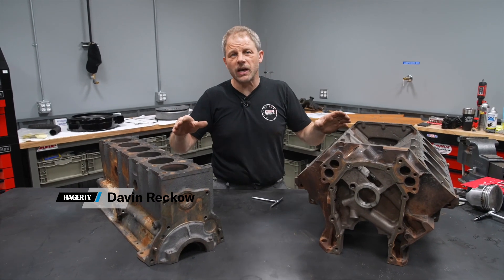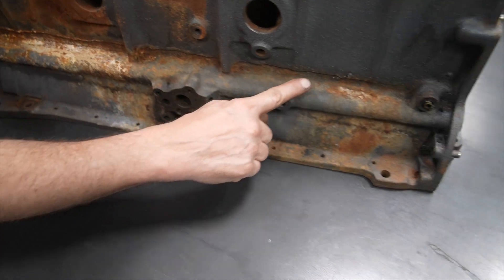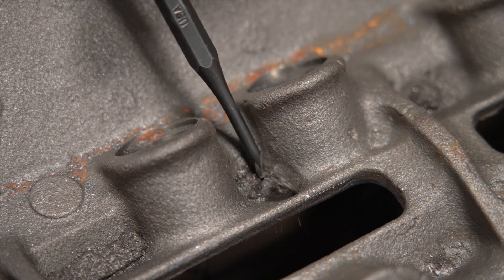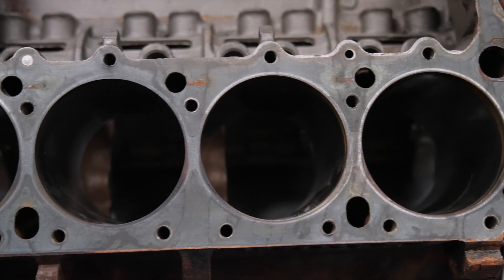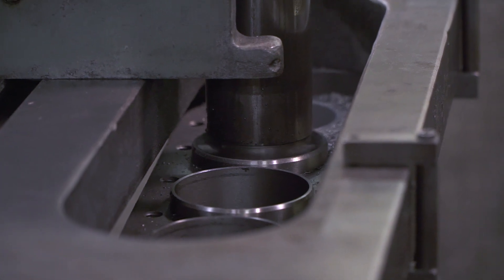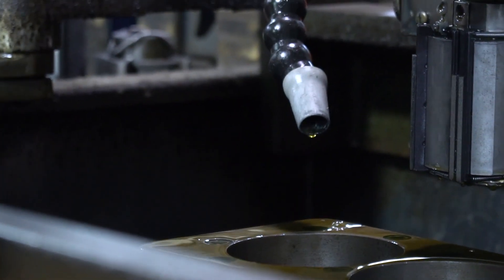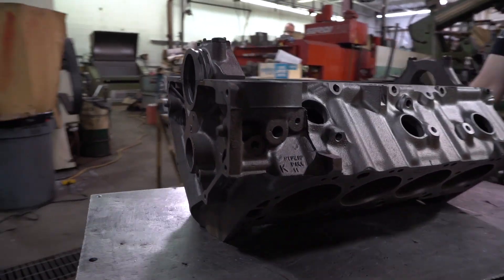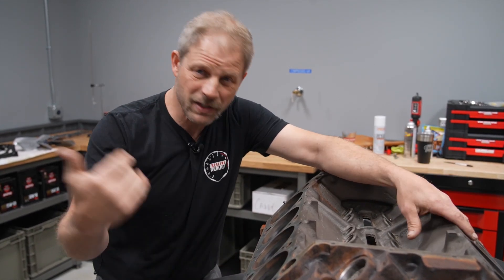Everything you need to know before going to the machine shop | DIY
This week, Davin wraps up our three-part mini-series on prepping an engine block for the machine shop. In the first episode, Davin taught you how to read micrometers. In the second episode, we put those skills to the test when measuring the cylinder bores of our current Redline Rebuild project. This third and final episode is an explanation of what we discovered in the previous episode, tips on cleaning up the engine block, and what the machine shop will want to know.